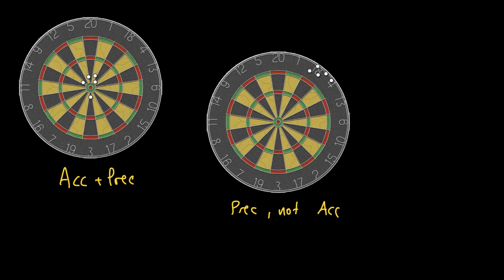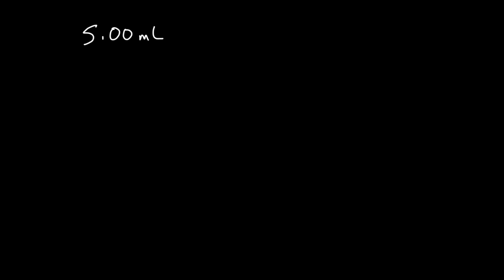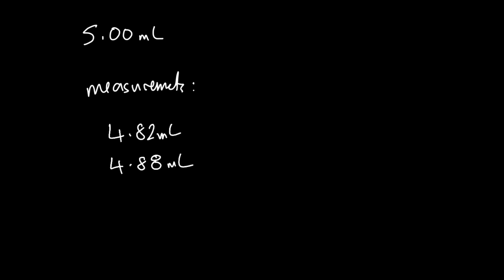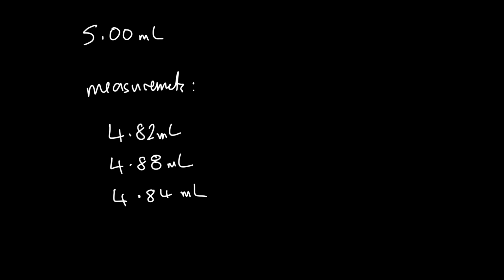Week 2 - 10. Accuracy and precision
An introduction to accuracy and precision